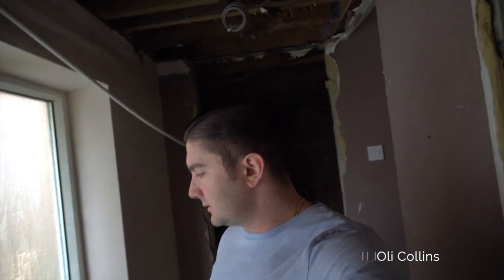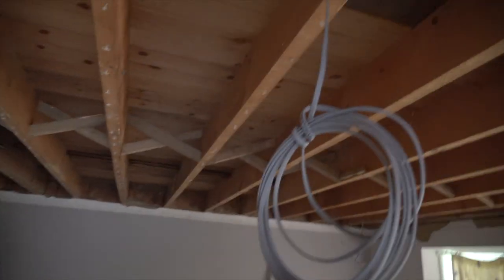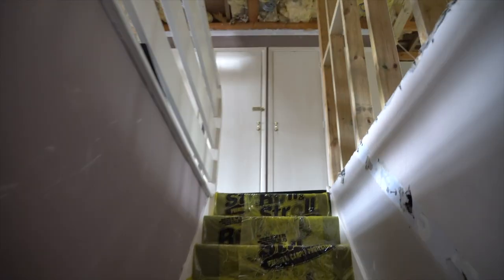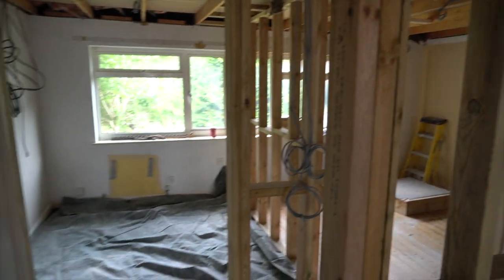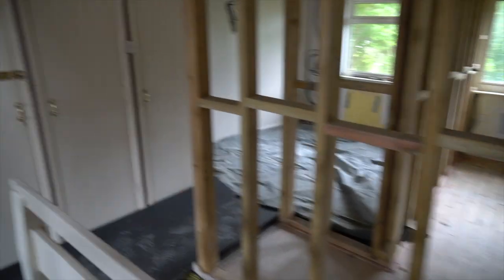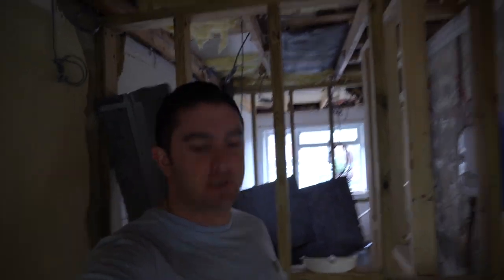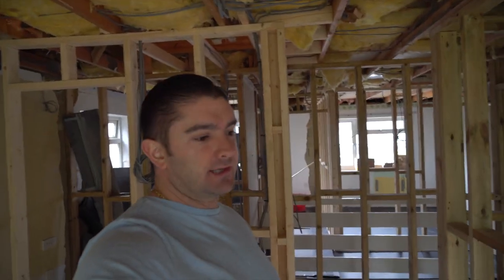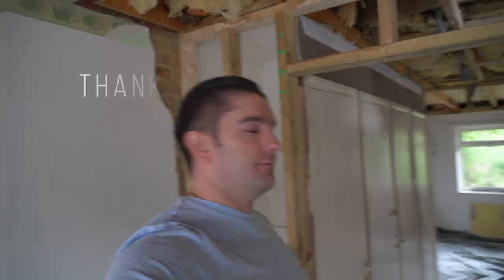5 Anglesey Close - 6 Bed HMO Refurb Vlog - Episode Three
Welcome to 5 Anglesey Close, where we take you, from start to finish, through the whole process of creating a high-quality HMO in Crawley, Gatwick.

For this project, we are converting a 4 bed house into a high-quality 6 bed 3 bathroom HMO in Crawley, Gatwick.

►Song: Ikson - Harmony